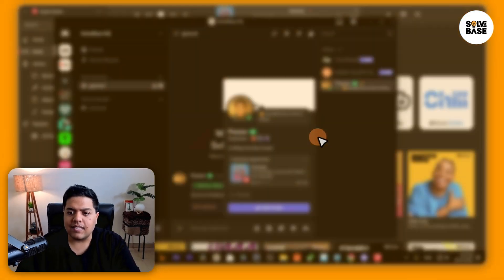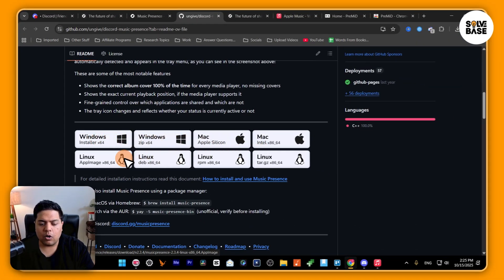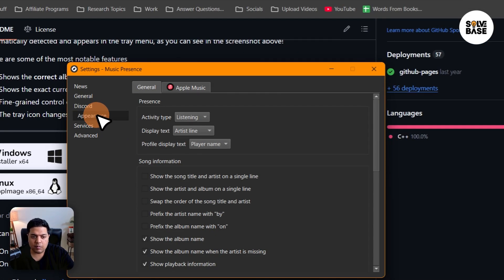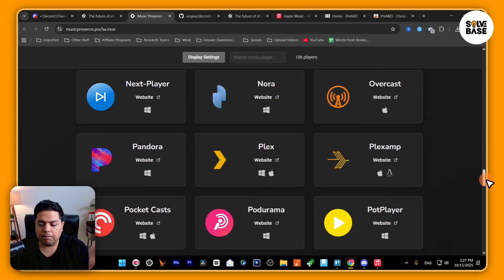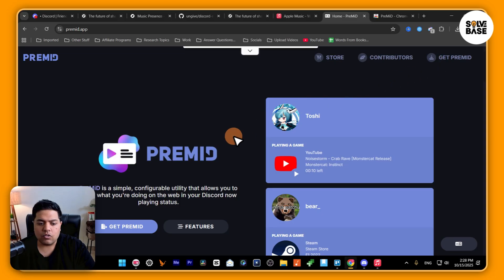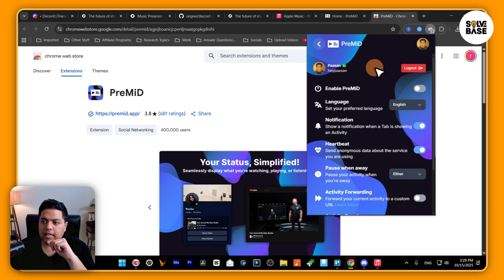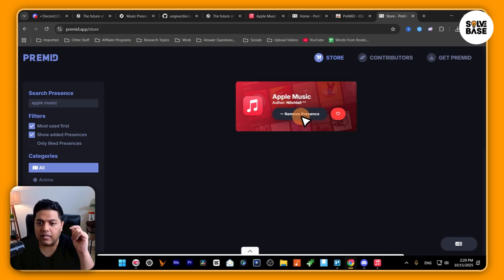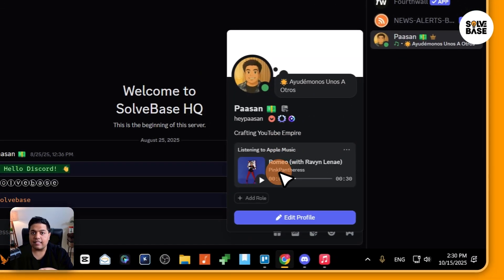How To Connect Apple Music To Discord (2 Easy Ways)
Today, you'll learn: How To Connect Apple Music To Discord (2 Easy Ways)

With these 2 tools, you can show apple music status under your discord profile.